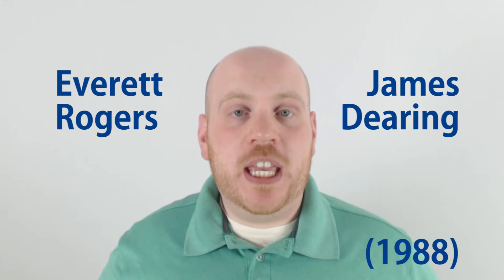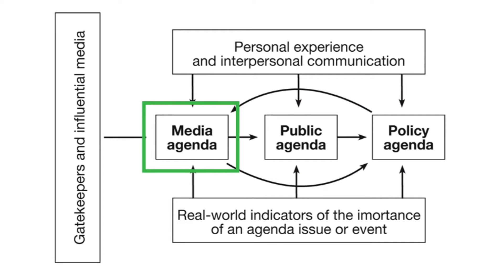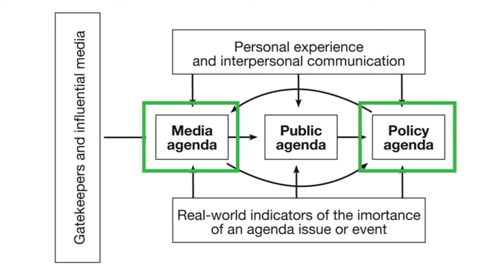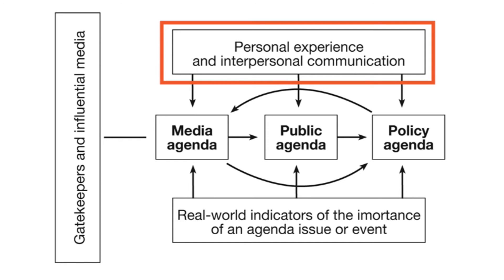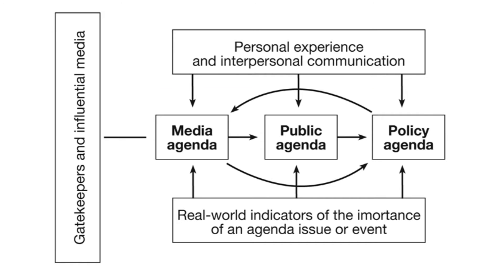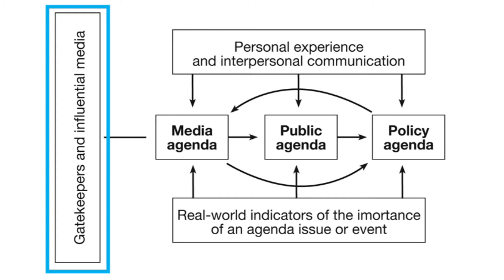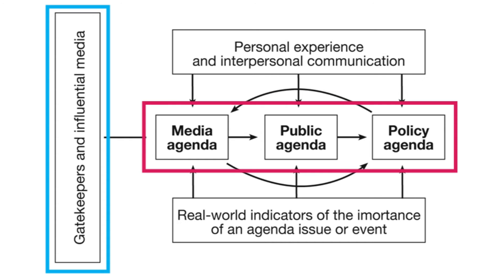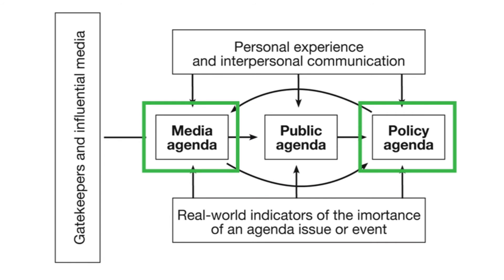Agenda Setting Theory - CommTheories 101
REFERENCES

Boundless. (Apr 13, 2016).  Agenda-Setting Theory. Boundless Political Science.

CommunicationTheory.org. (2011). Agenda setting theory.

MassCommTheory (n.d.). Agenda Setting Theory. Mass Communication Theory: from Theory to Practical Application.

McCombs, M., & Shaw, D. (1972). The agenda setting function of mass media. Public Opinion Quarterly, 36(2).

Rogers, E. M., & Dearing, J. W. (1988). Agenda-setting research: Where has it been? Where is it going? Communication Yearbook, 11, 555-594.

Wilson, B. (n.d.). The Impact of Media Agenda Setting on Local Governments.